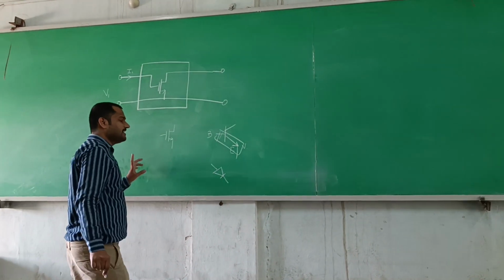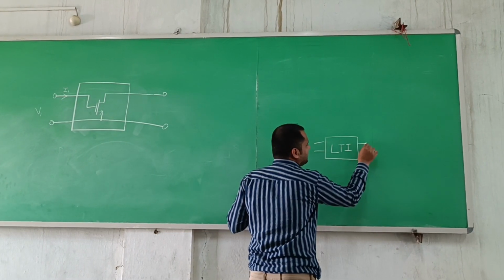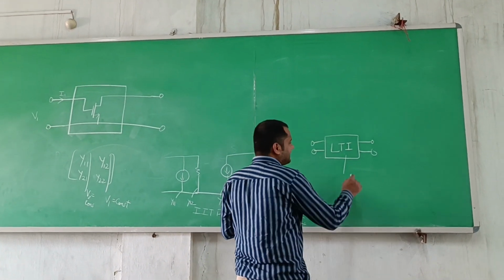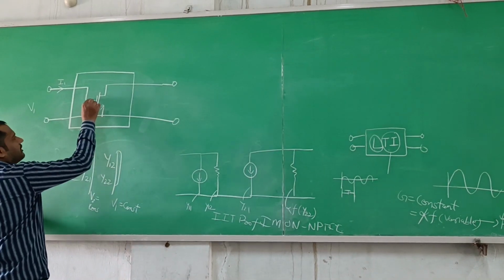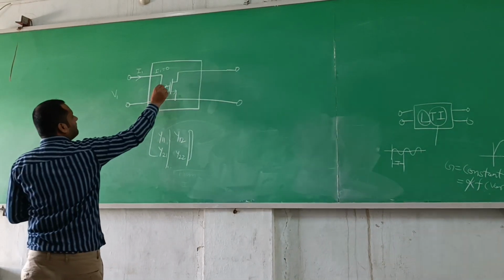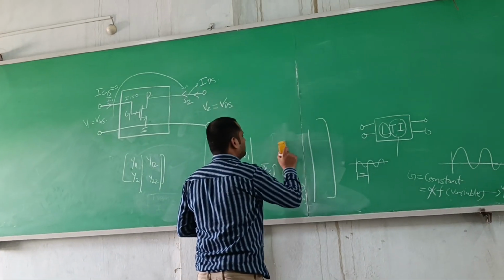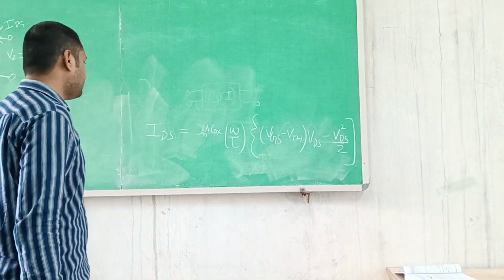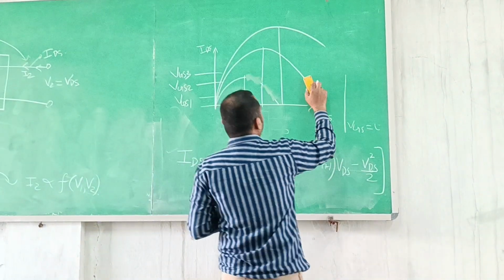15-12-23 Basics of MOSFET part 1